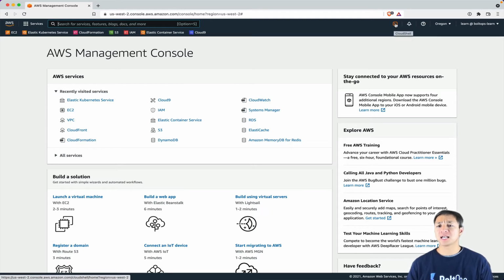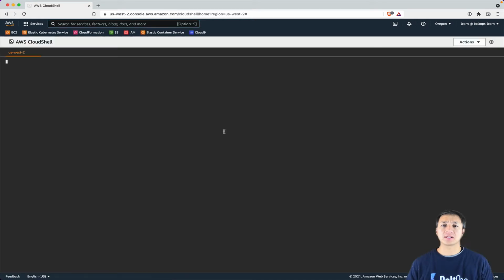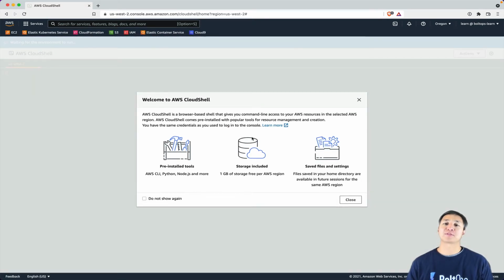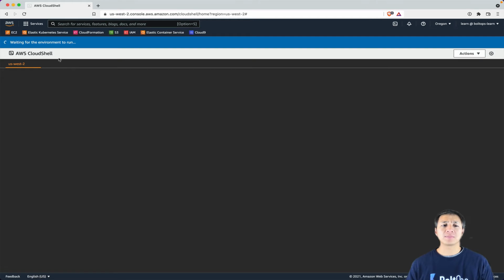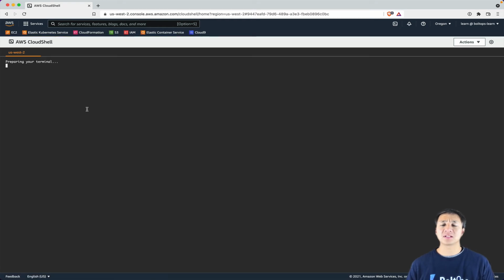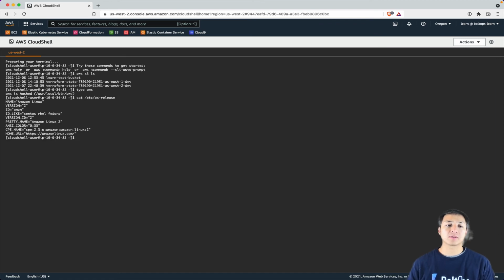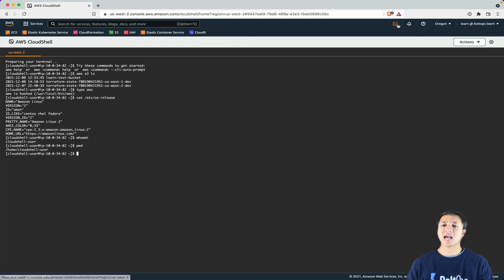AWS Cloud Shell Introduction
Demo how to use Google Cloud Shell. It's a terminal in a browser. It's a nice way to do things on the go when you don't have your computer on hand. All you need is a web browser.